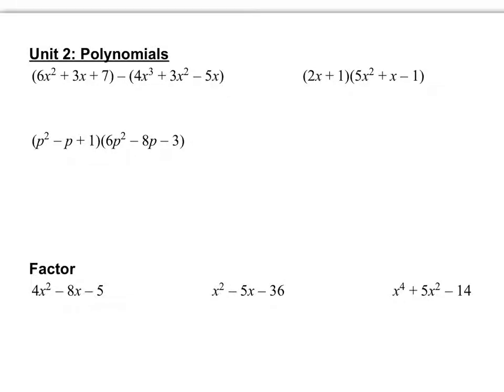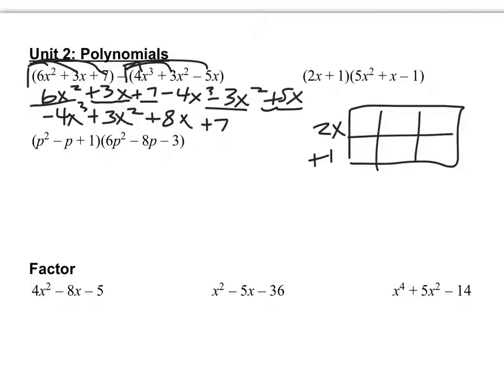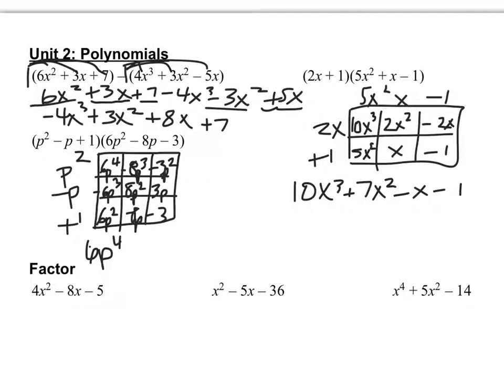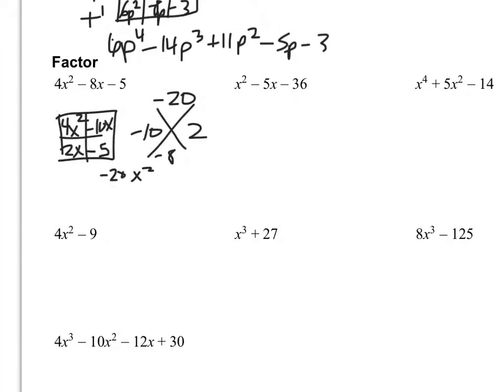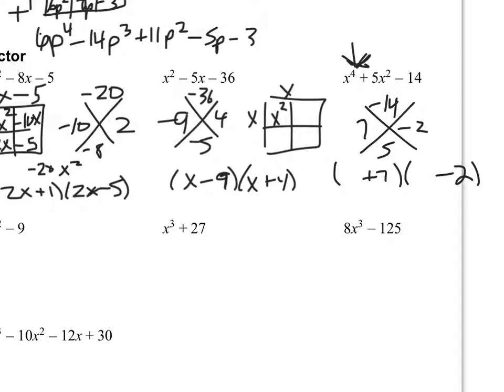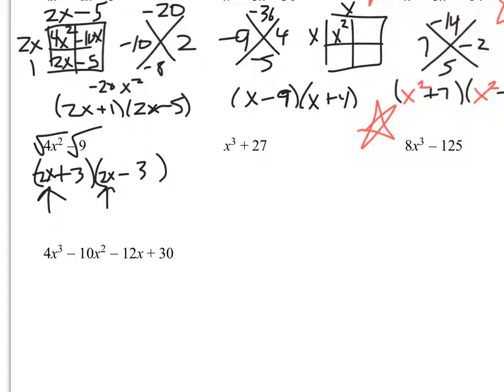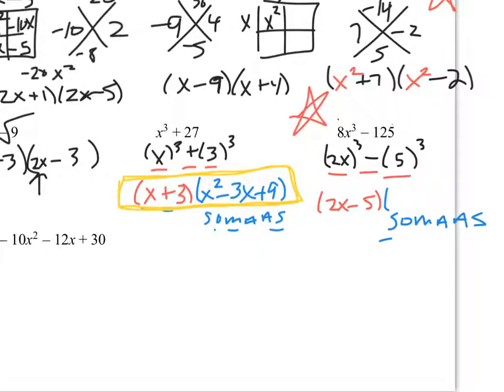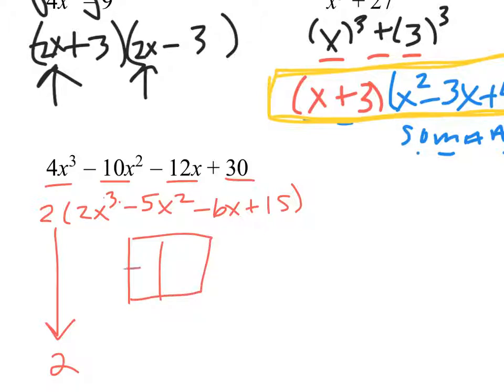Unit 2 Midterm Review Polys and Factoring